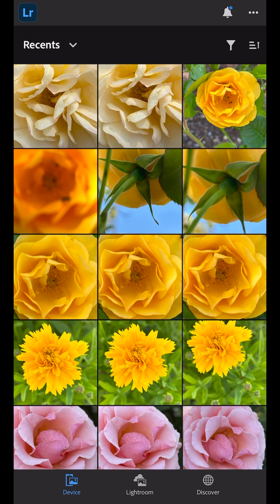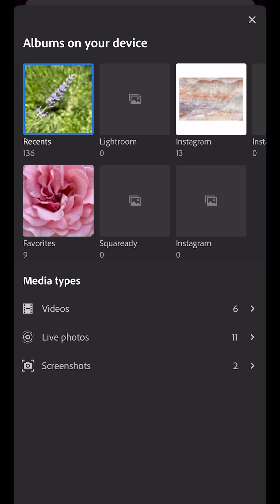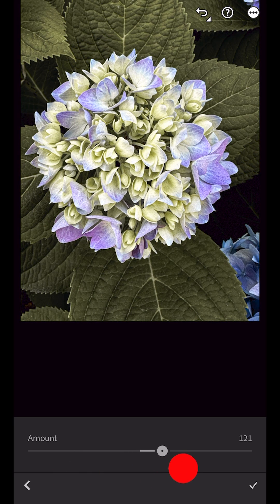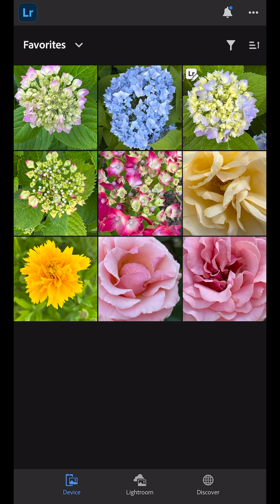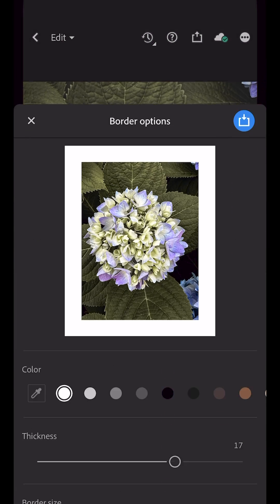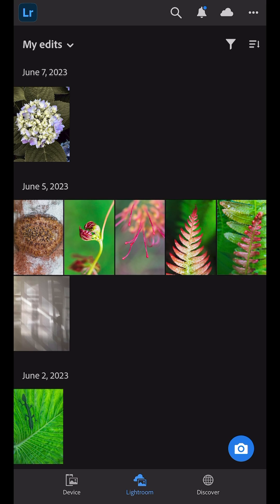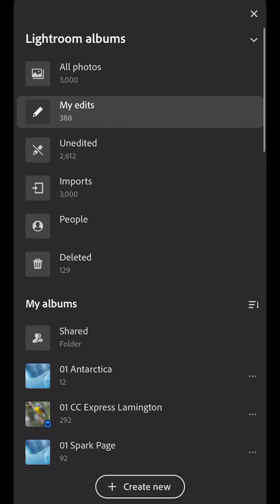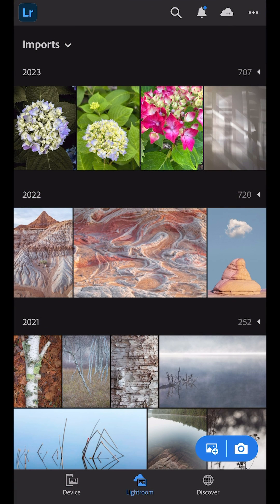NEW! Edit from Your Camera Roll in Lightroom for Mobile | June Release | Adobe Lightroom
Discover the power of editing from your camera roll with the new features available across all Lightroom products with Adobe Evangelist, Julieanne Kost.